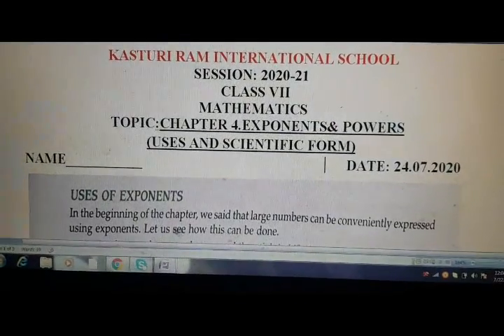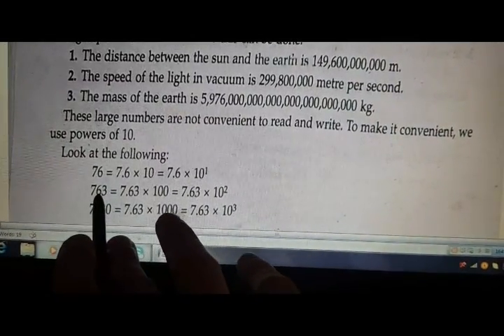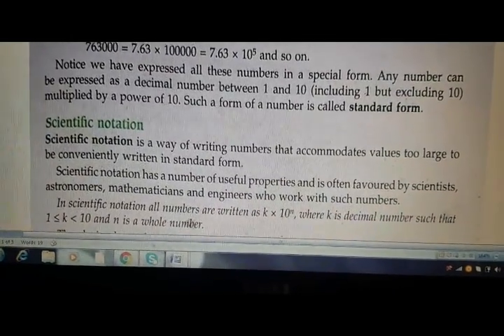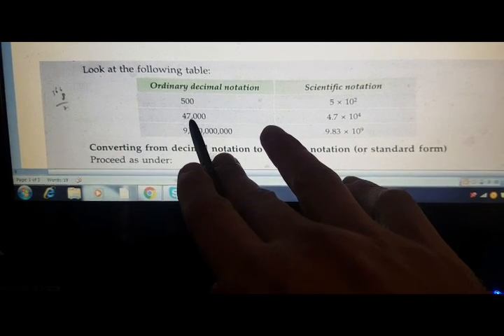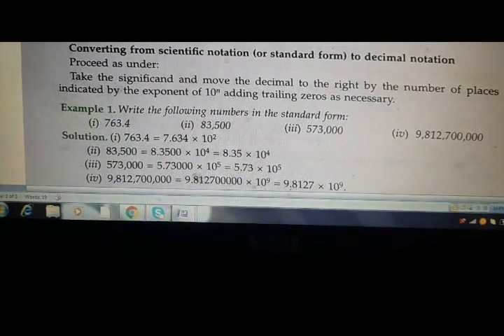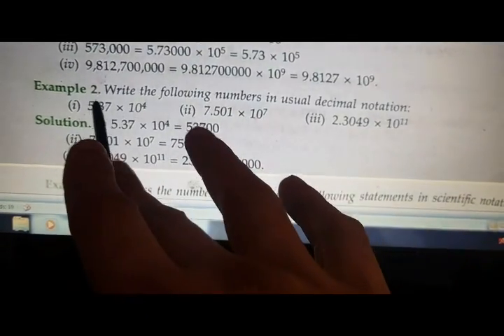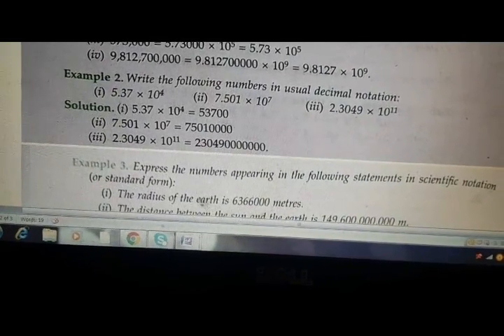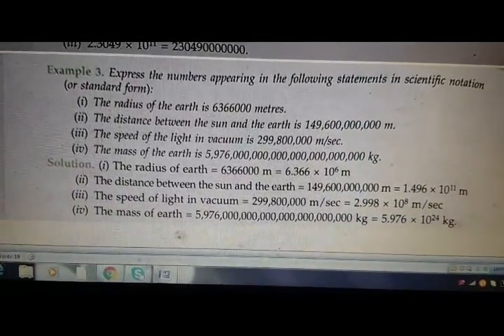24.7.20 CLASS VII CH.EXPONENTS AND POWERS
Uses of exponents and scientific form